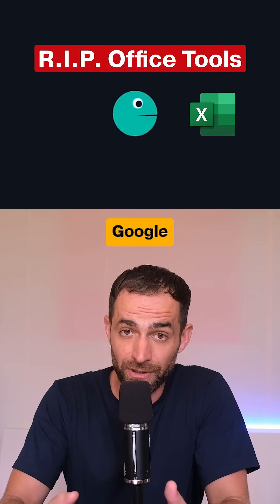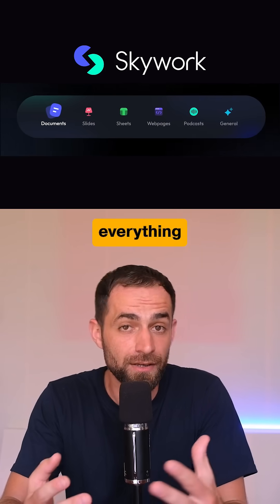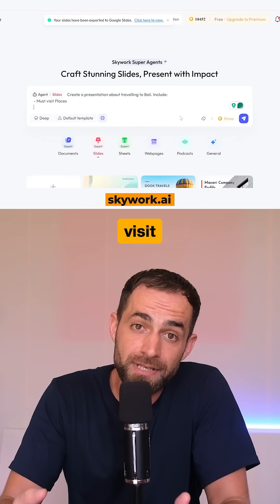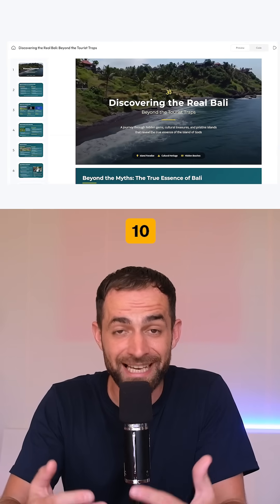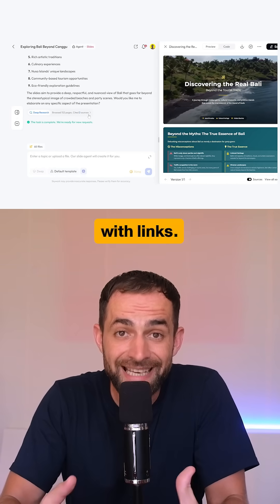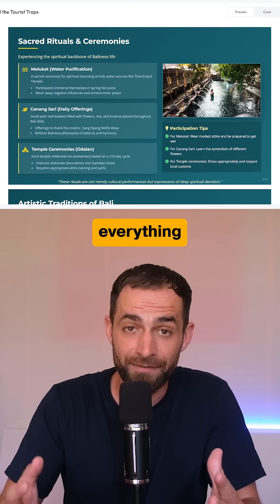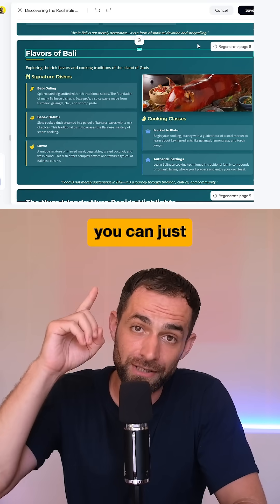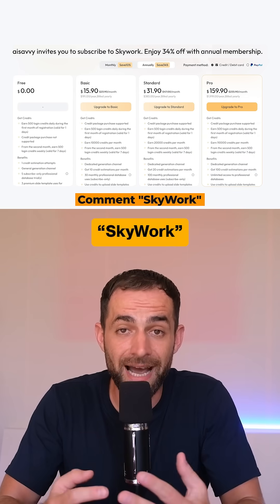This AI Office Agent Replaced 5 Tools I Used Daily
DM me "Skywork". Skywork is a all in one AI Office software that generates dics, slides, sheets, podcasts, and web pages. It's based on Deep Research, helping people work and study more efficiently